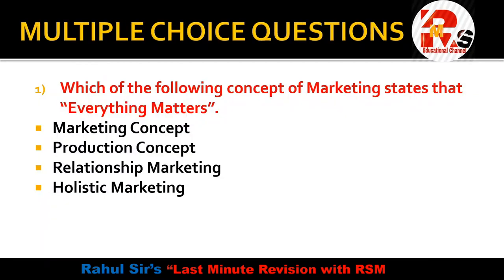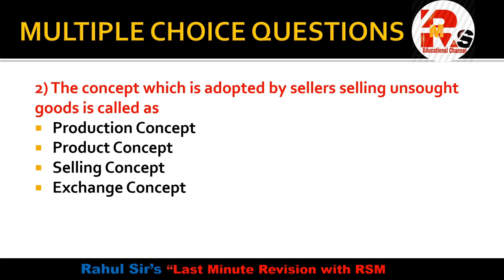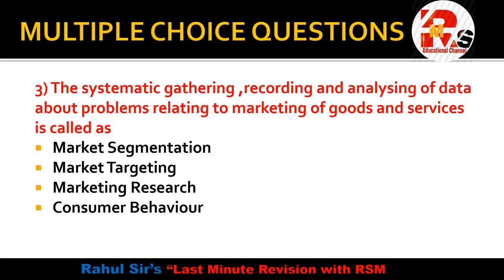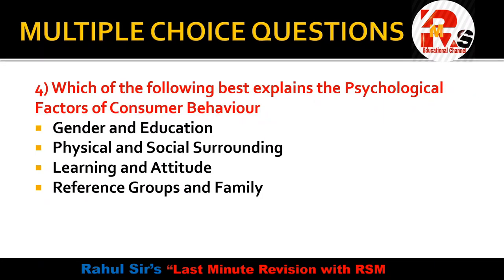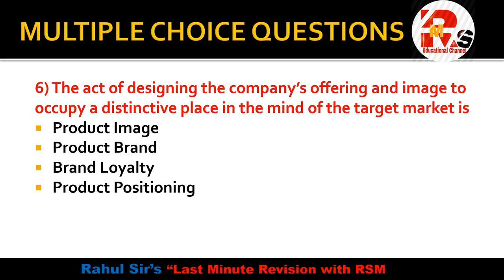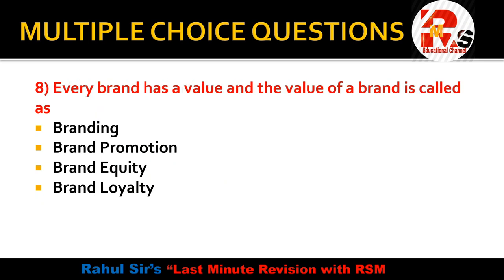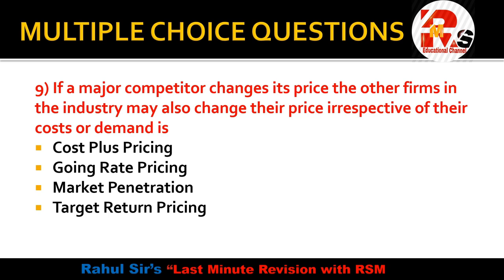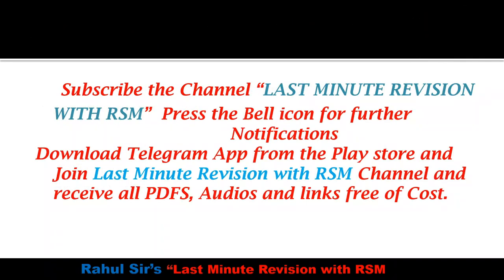Marketing MCQS Part 3 | Marketing MCQS SEM V | Important Marketing MCQS | By Rahul Mohile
Hello friends in today's video I will discuss part 3 of marketing MCQs for your upcoming exam 2020